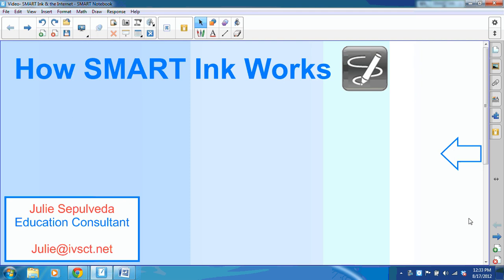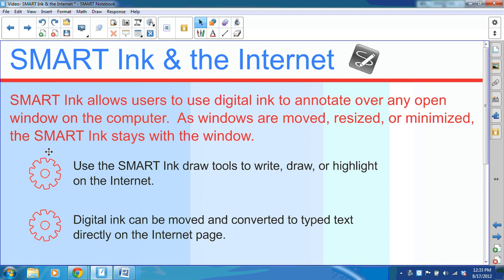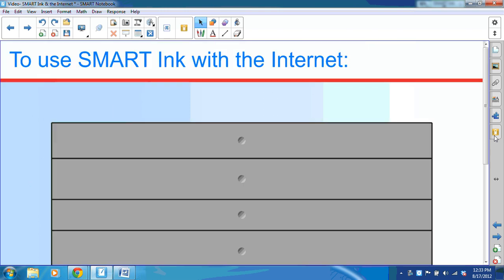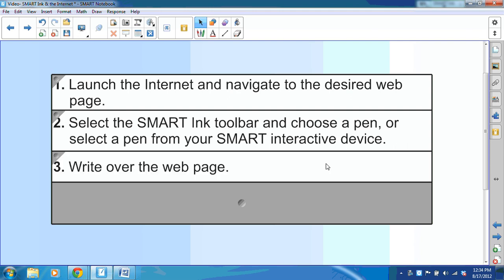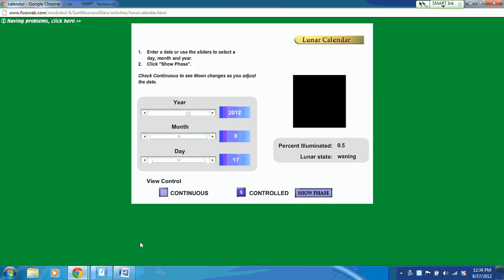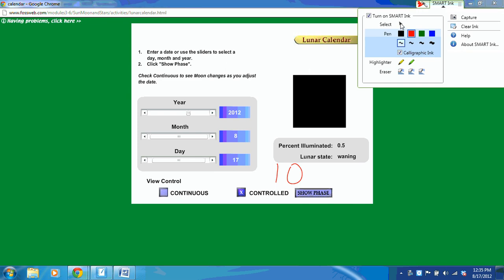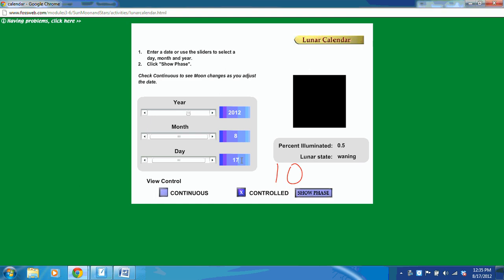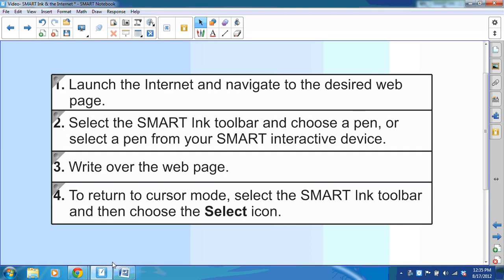SMART Ink & the Internet